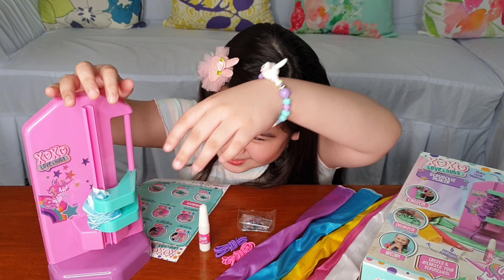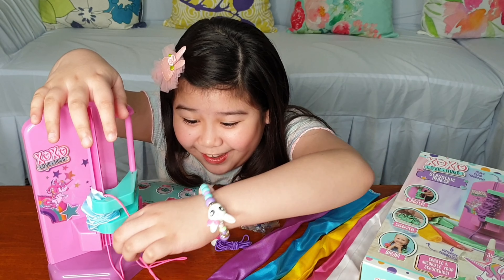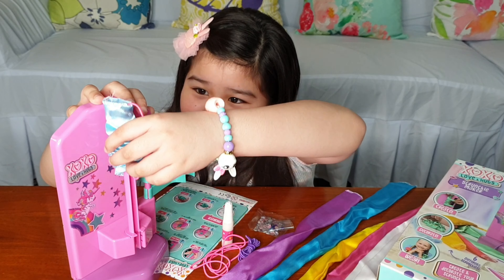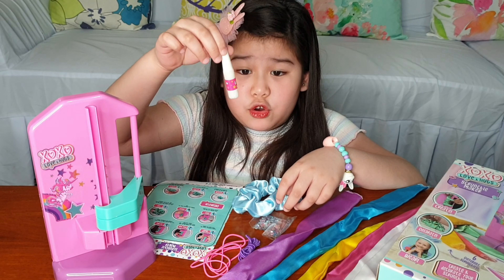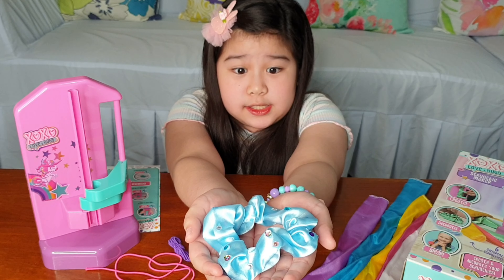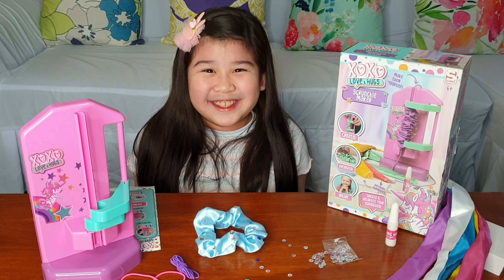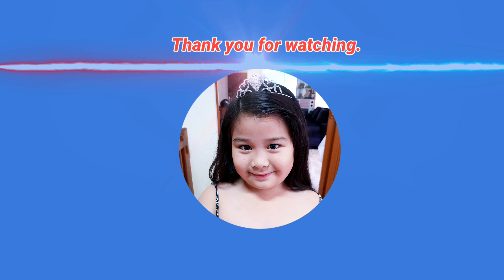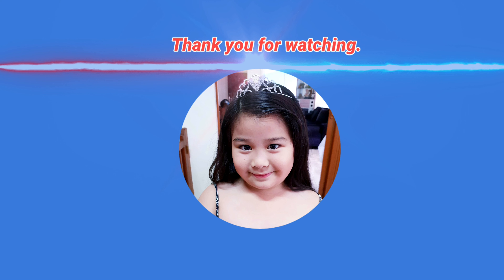How to Make a Scrunchie | XOXO Love and Hugs Scrunchie Maker Unboxing and Toy Review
Didn't know making a scrunchie is this easy!